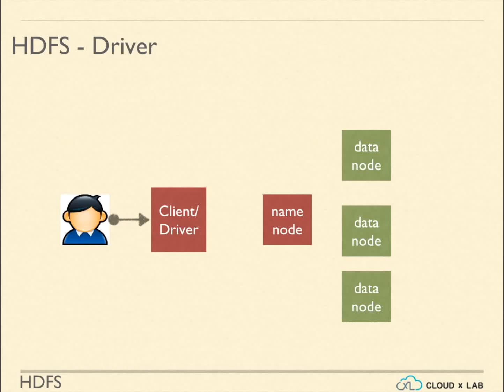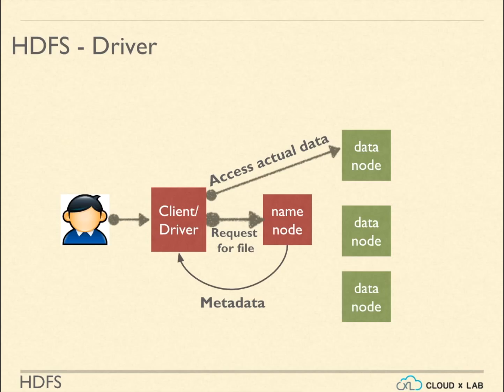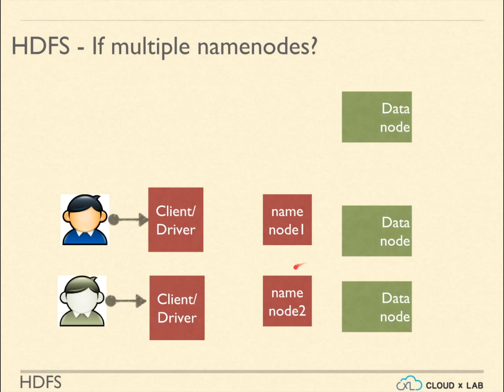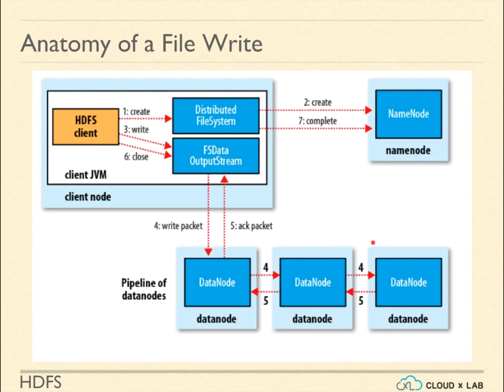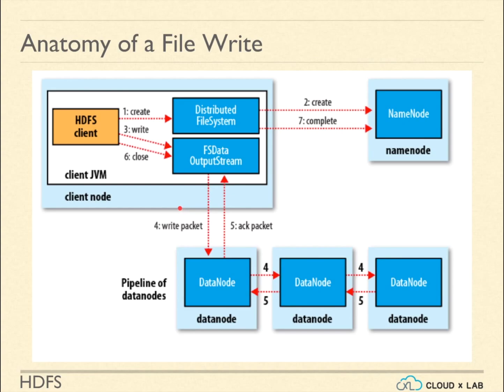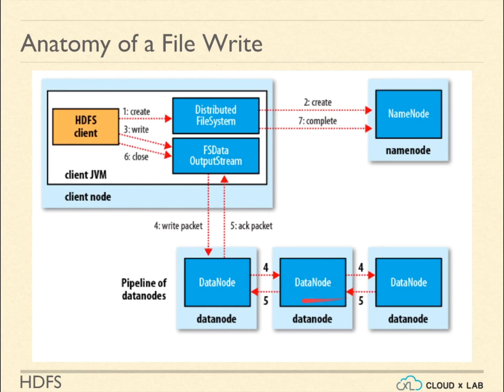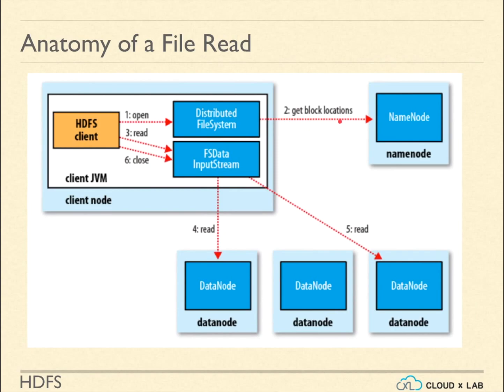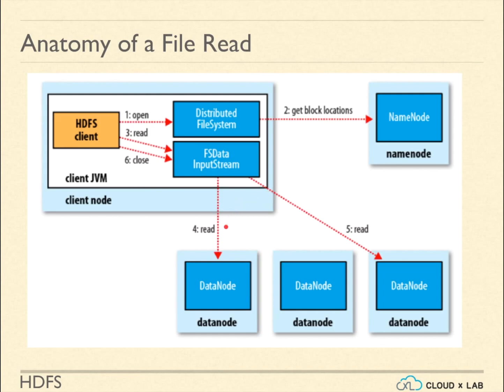5.5. HDFS | File Reading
In this video, we discuss how file reading-writing happens in HDFS.

When a user wants to read a file, the client will talk to namenode and namenode will return the metadata of the file. The metadata has information about the blocks and their locations.

When the client receives metadata of the file, it communicates with the datanodes and accesses the data sequentially or parallelly. This way there is no bottleneck in namenode as client talks to namenode only once to get the metadata of the files.

HDFS by design makes sure that no two writers write the same file at the same time by having singular namenode.

If there are multiple namenodes, and clients make requests to these different namenodes, the entire filesystem can get corrupted.
This is because these multiple requests can write to a file at the same time.

Let’s understand how files are written to HDFS.
When a user uploads a file to HDFS, the client on behalf of the user tells the namenode that it wants to create the file.
The namenode replies back with the locations of datanodes where the file can be written.
Also, namenode creates a temporary entry in the metadata.

The client then opens the output stream and writes the file to the first datanode.
The first datanode is the one which is closest to the client machine.
If the client is on a machine which is also a datanode, the first copy will be written on this machine.

Once the file is stored on one datanode, the data gets copied to the other datanodes simultaneously.
Also, once the first copy is completely written, the datanode informs the client that the file is created.

The client then confirms to the namenode that the file has been created.
The namenode crosschecks this with the datanodes and updates the entry in the metadata successfully.

Now, lets try to understand what happens while reading a file from HDFS.

When a user wants to read a file, the HDFS client, on behalf of the user, talk to the namenode.

The Namenode provides the locations of various blocks of this file and their replicas instead of giving back the actual data.

Out of these locations, the client chooses the datanodes closer to it.
The client talks to these datanodes directly and reads the data from these blocks.

The client can read blocks of the file either sequentially or simultaneously.